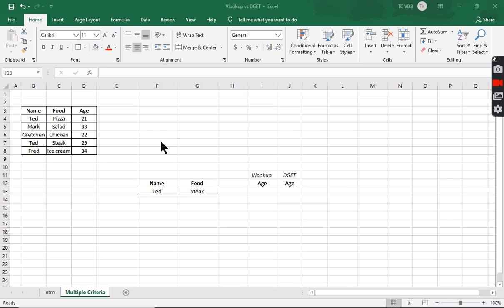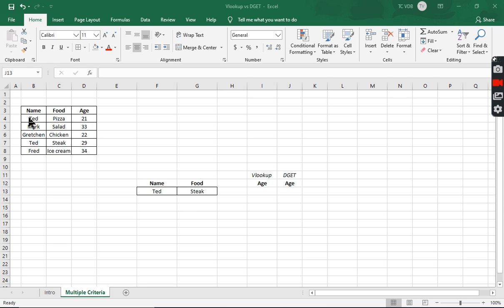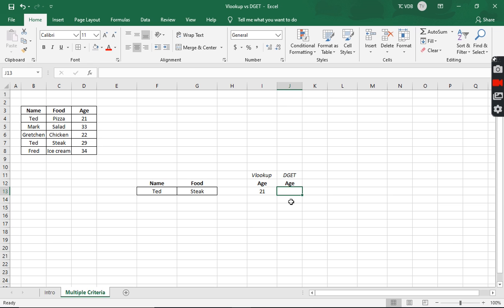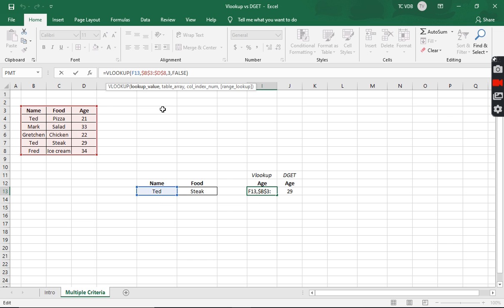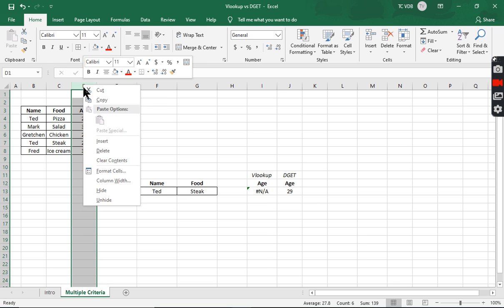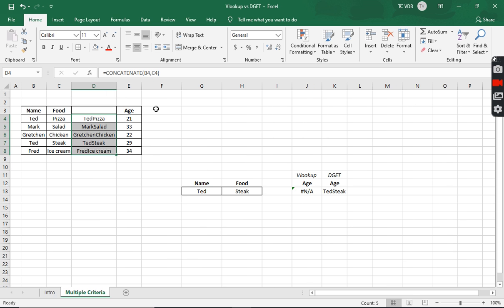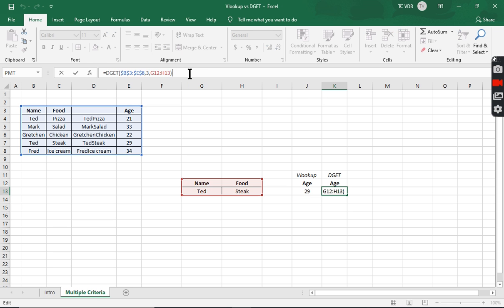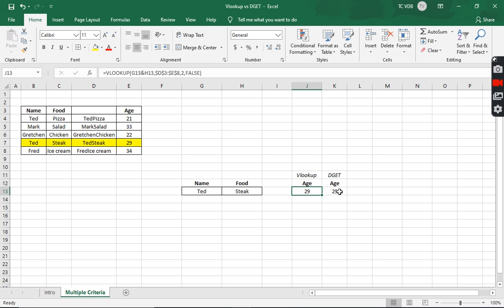📊 VLOOKUP vs DGET Functions in Excel (Part 2) | How to Use, Compare & Practice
Let’s keep practicing the DGET function in Excel and compare it again to VLOOKUP 🔍
This is Part 2 of the walkthrough — can you think of a good use case for DGET?

Timecodes:
0:00 – Intro
0:32 – DGET vs VLOOKUP Example